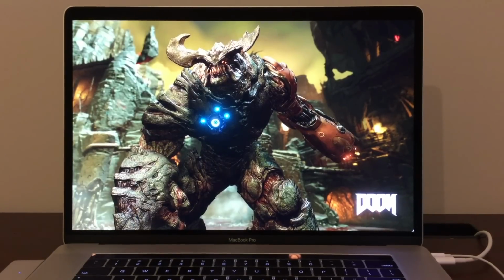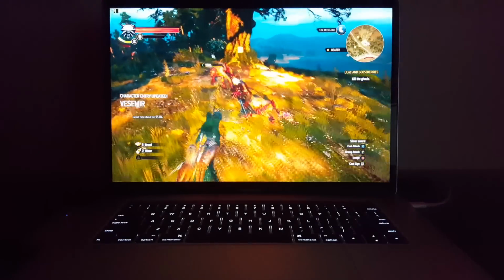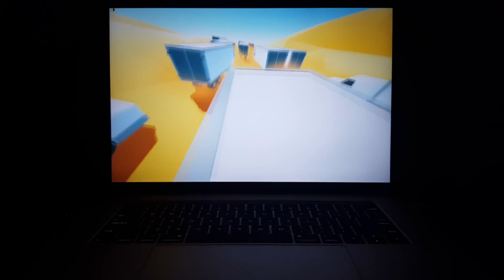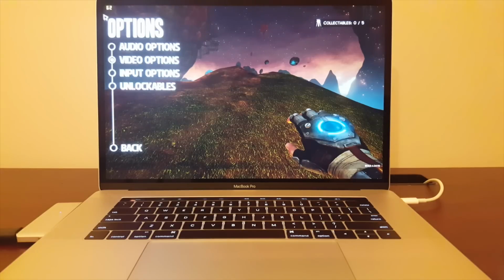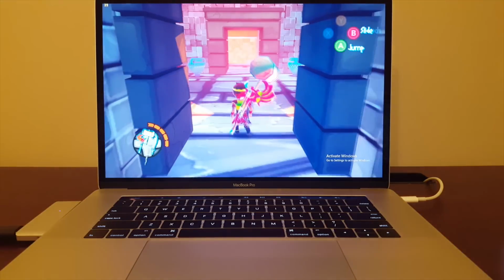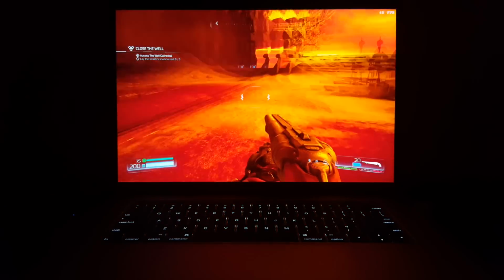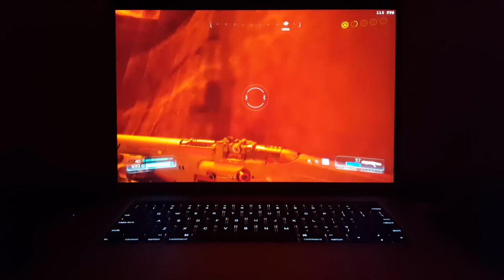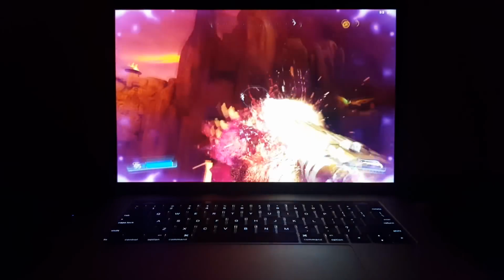GAMING on a $4000 2016 MacBook Pro! (DOOM, Witcher 3 & More!)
Today we're going to try and see IF the NEW 2016 MacBook Pro 15" can handle gaming running Windows 10. With an Intel Core i7 6820HQ, 16GB RAM, and AMD Pro 455 graphics, will this productivity-minded laptop be able to handle even the latest Triple-A games like DOOM and The Witcher 3? Let's find out.